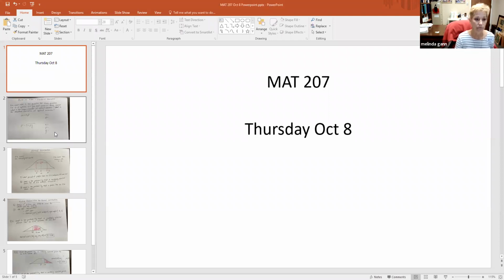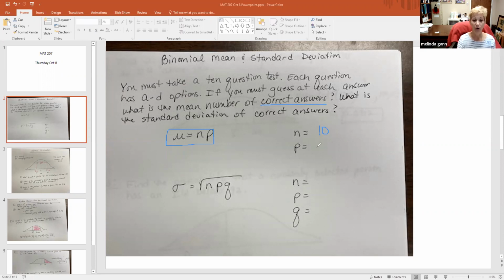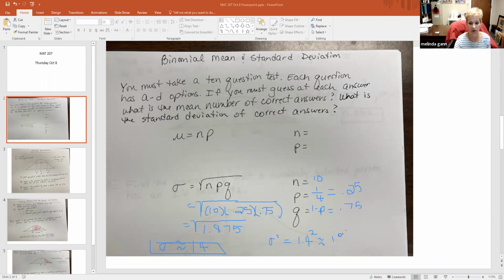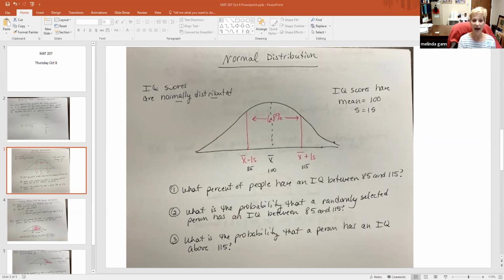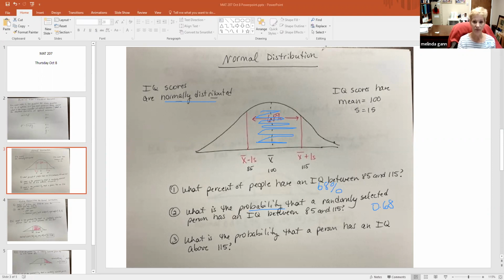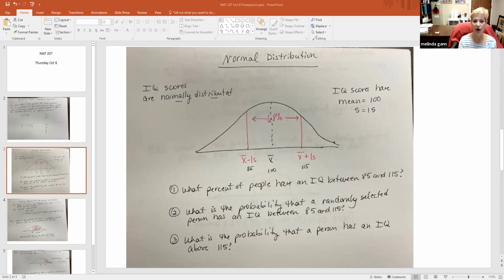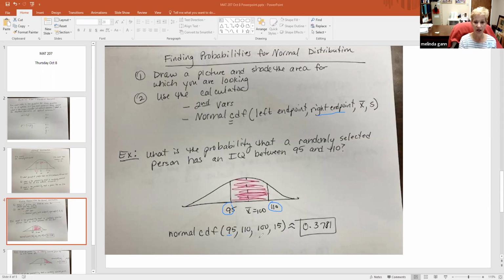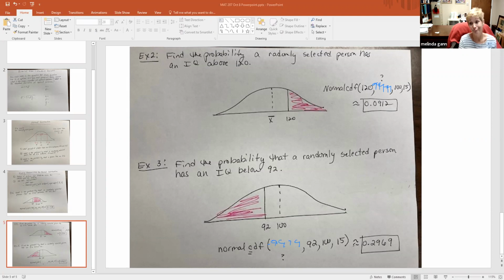MAT 207 Oct 8 Binomial Mean and Normal Distribution